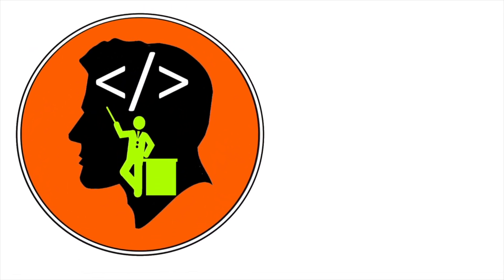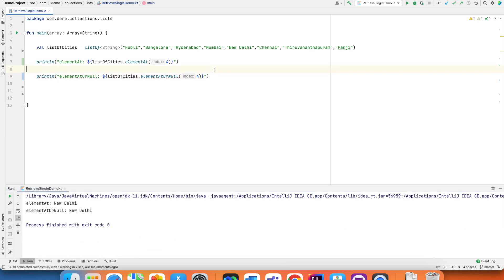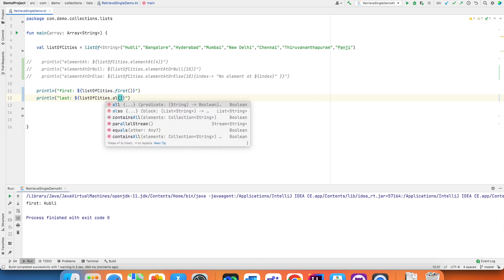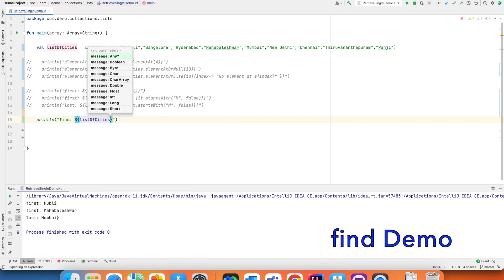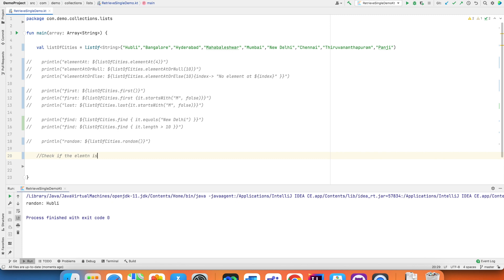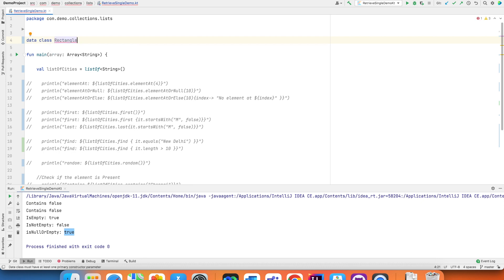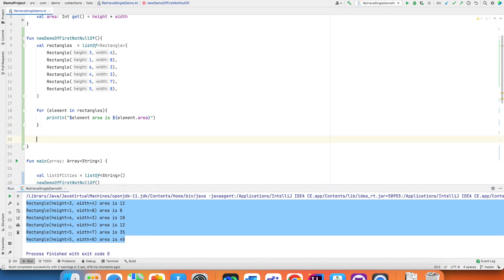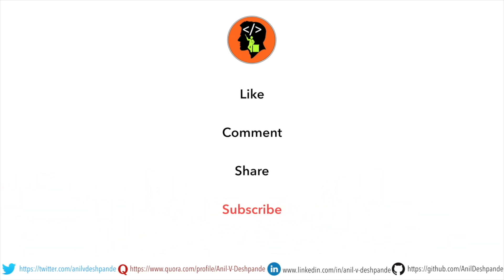Collections | Retrieving Single element from Collection : Kotlin Fundamentals Tutorial - Part - 46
In this video we have a look at next set of collection operations where we are trying to retrieve single elements of the collection. There are functions like elementAt, find, first and last which are quite useful if picking single element from a collection.